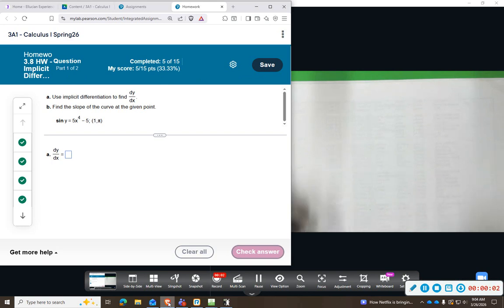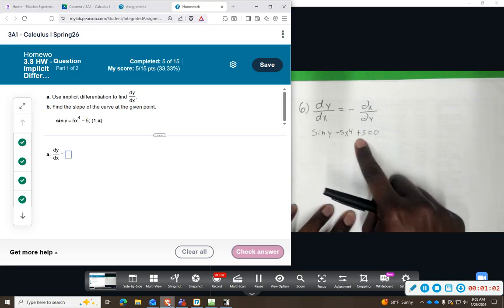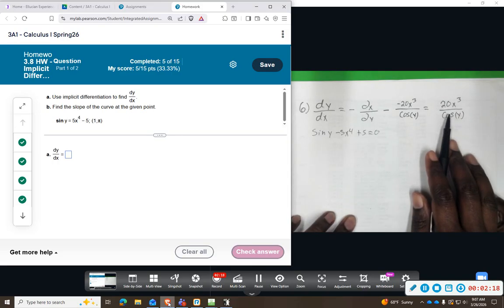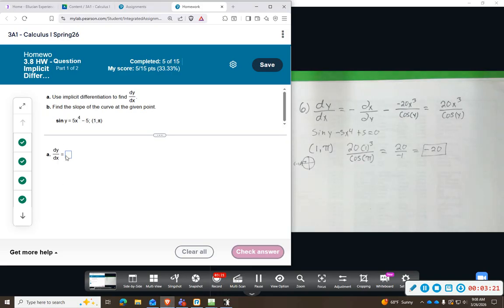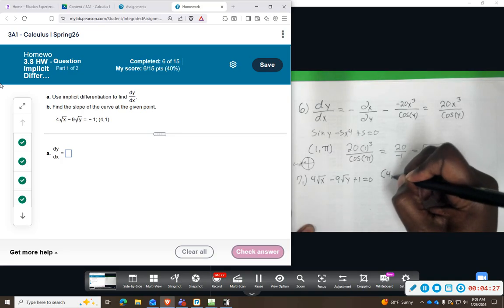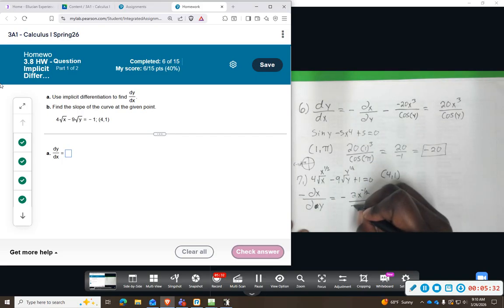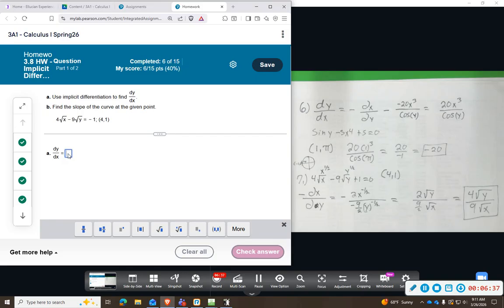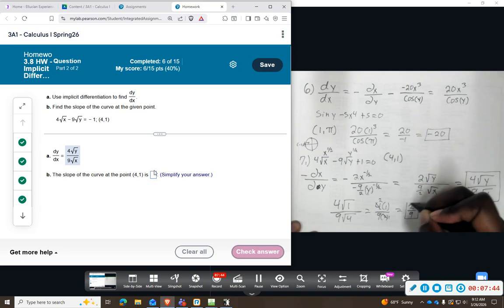LIT Cal 1 3 8 Implicit Differentiation 6,7